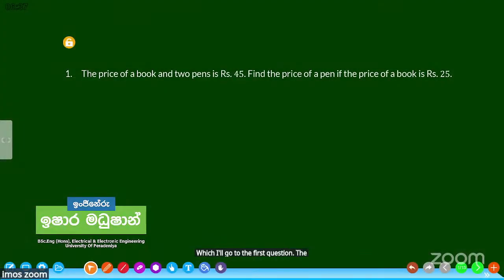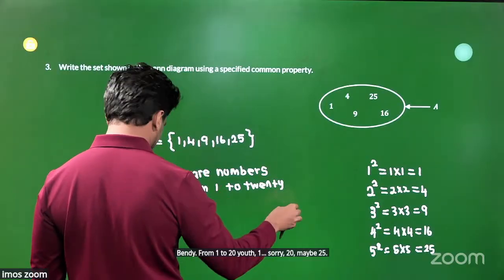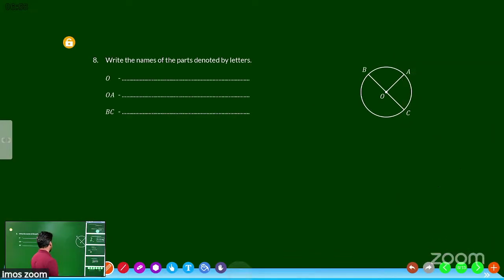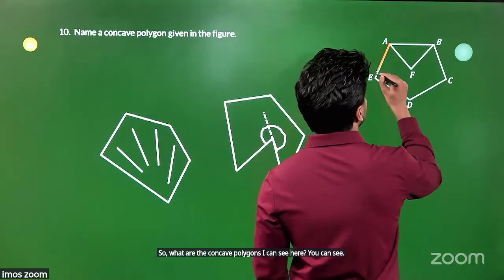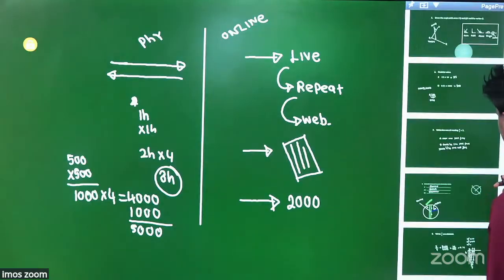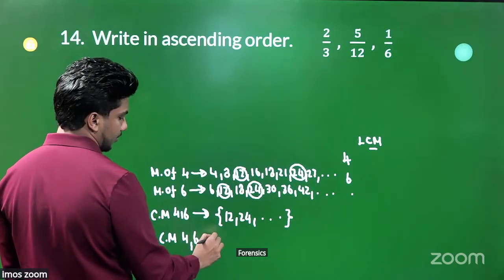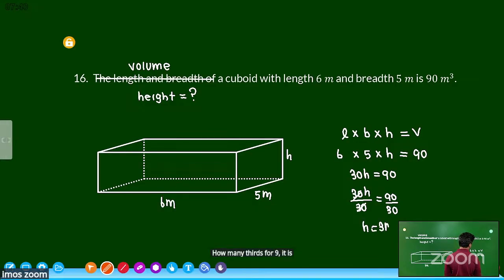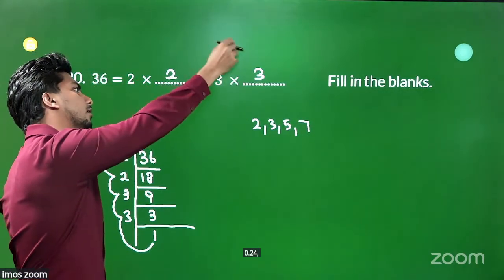Grade 07 English Medium | 2nd Term Test Paper Discussion | By Engineer Ishara Madushan